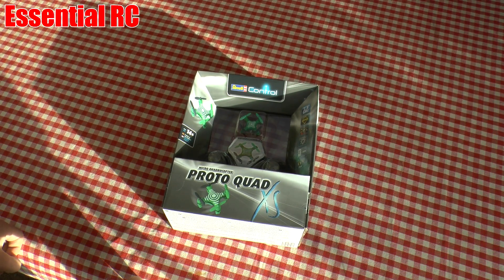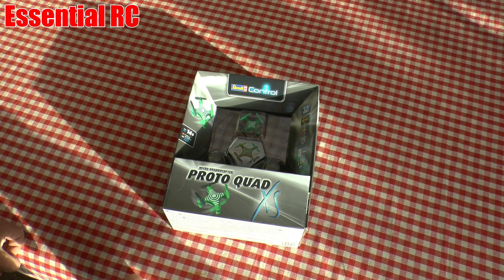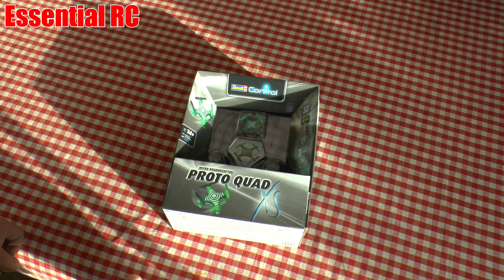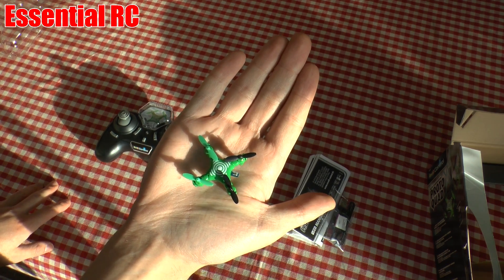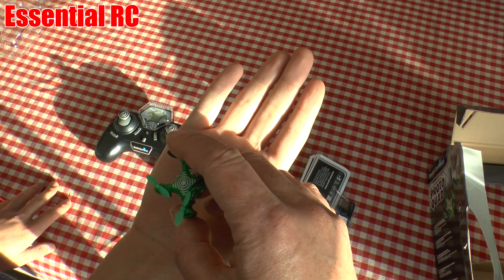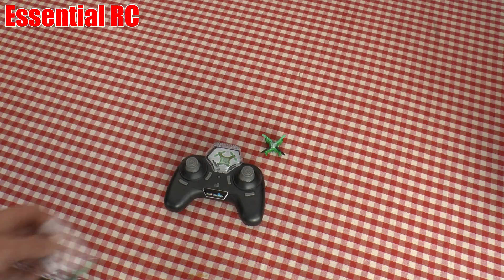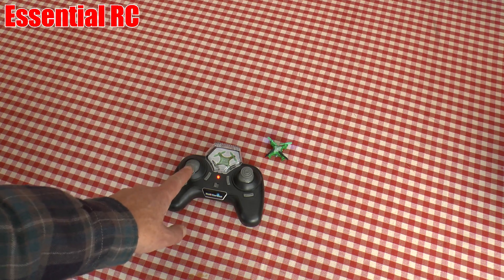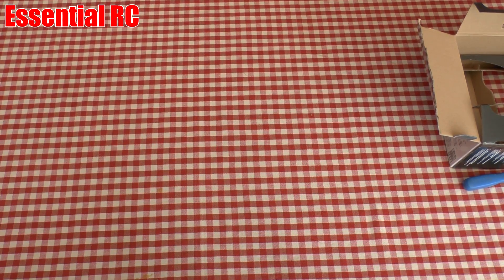ESSENTIAL RC FLIGHT TEST: Smallest DRONE/QUADCOPTER (Revell PROTO QUAD)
With a minuscule size of just 28 millimetres and a weight of just 7 grammes, this miniature quadrocopter represents the limit was what is currently technologically feasible. In terms of flight technology, the Proto Quad is absolutely up to date, because it has a 6-axis gyro combined with three speeds, flip function, and headless mode. This top-notch equipment guarantees very stable flying behaviour and a lot of flying enjoyment, and it is especially well suited for beginners and advanced pilots alike. The built-in LiPo battery provides an abundance of power and can be
quickly recharged with a USB charger.